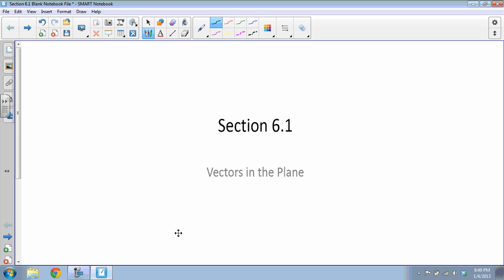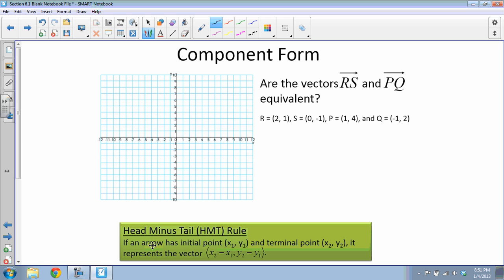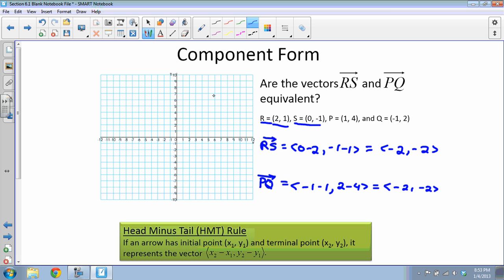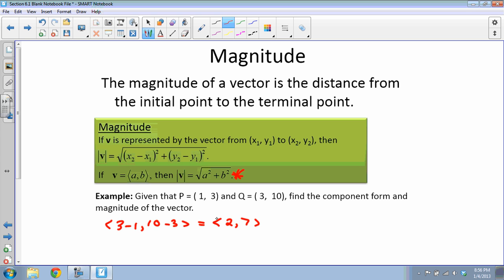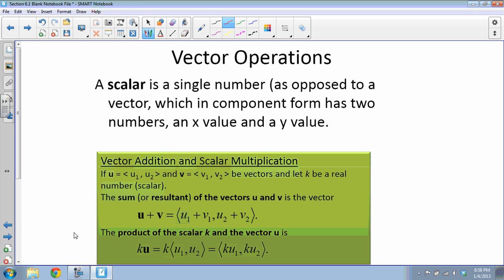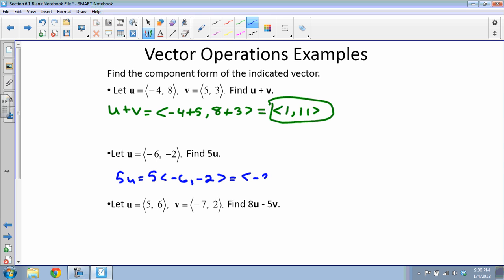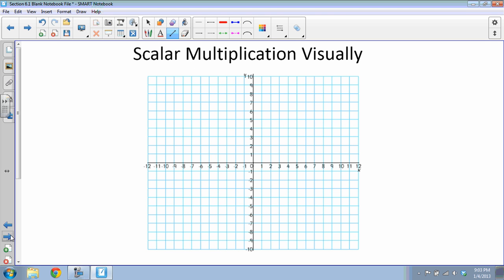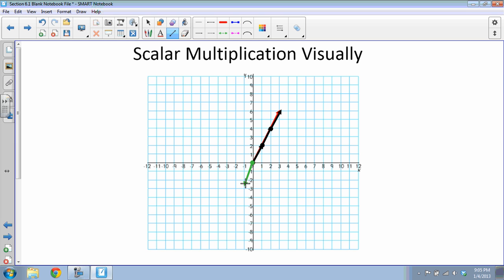Introduction to Vectors Part 1 (6.1)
Introduction to Vectors from a Precalculus/Trigonometry course. Video covers component form, magnitude, vector addition, and scalar multiplication.